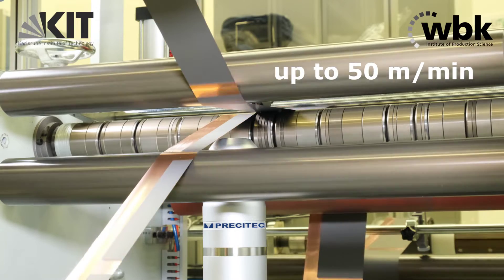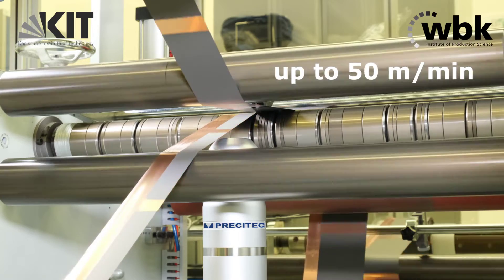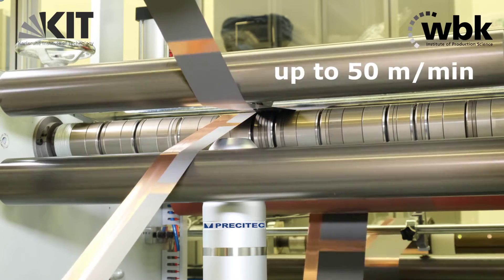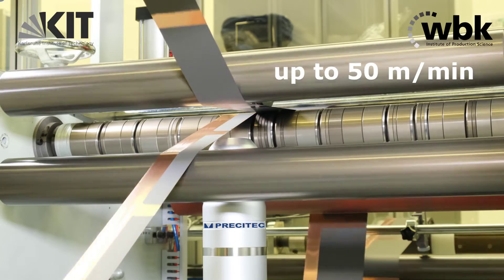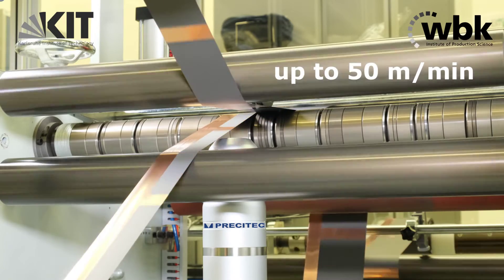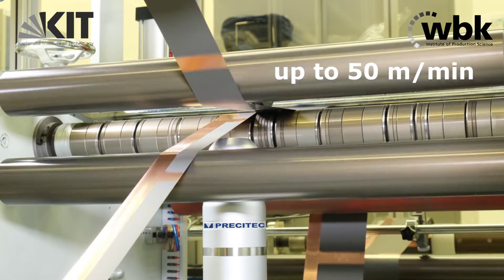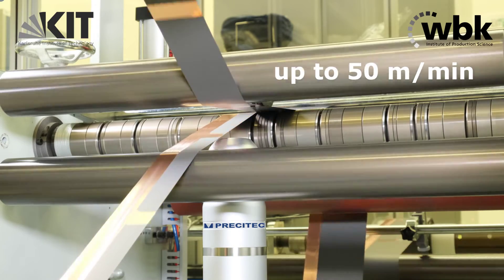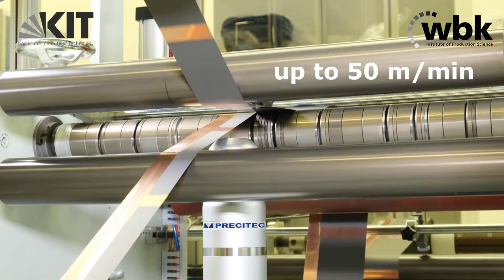Measurement of cutting burr with line sensor CLS 2 and CHRomatic Vision Camera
Precise and efficient quality control for battery cells in e-mobility

Battery cells consist of alternating layers of anode and cathode foils, separated by the so-called separator. If the separator is pierced by cutting burrs, this leads to a short circuit between the anode and cathode, which significantly jeopardizes the safety of car batteries.

This measurement task is extremely challenging. It is especially so due to the combination of small defects and high belt speeds ranging from 100 to 150 m/min. This is where our line sensor CLS 2 and the CHRomatic Vision Camera from Precitec come in.

The benefits for our customers include:
- 100%, in-line quality control
- Maximum safety for your battery cells by detecting even the smallest burrs.  - This leads to increased performance of your battery cells, as the detection of even the smallest burrs enables thinner separator foils to be used.